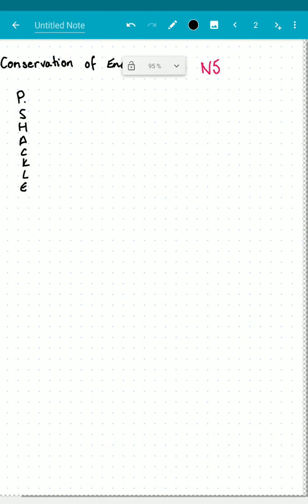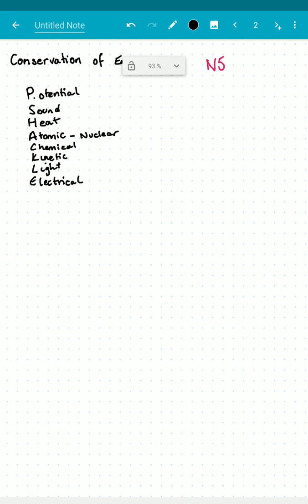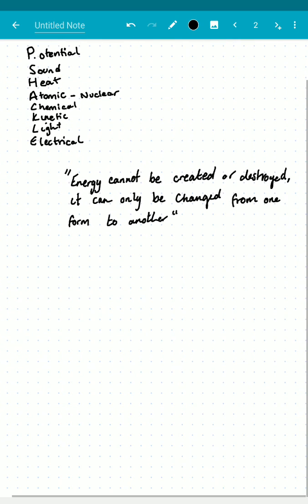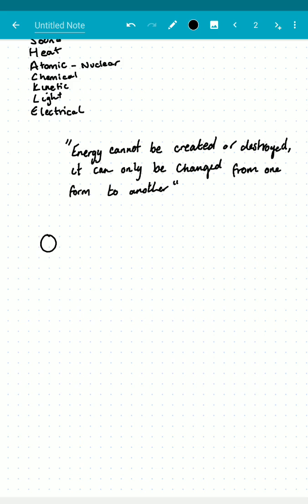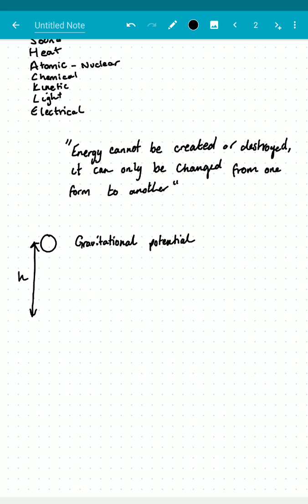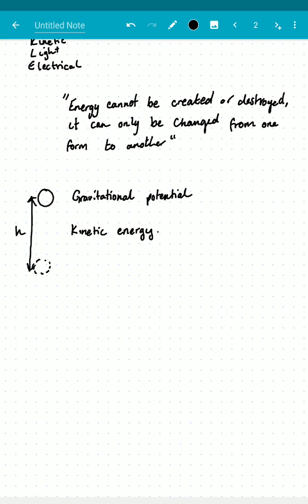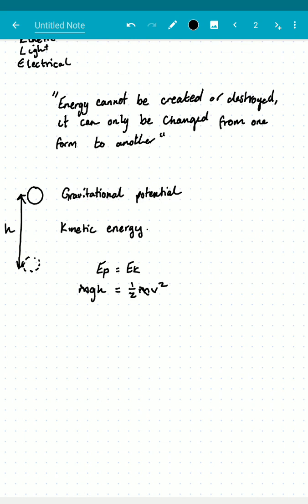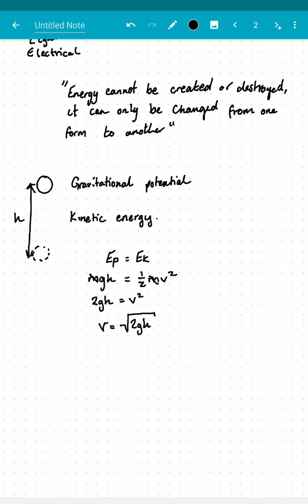Conservation of Energy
A quick intro to conservation of energy. And how to get to an equation which is not given on the data sheet.